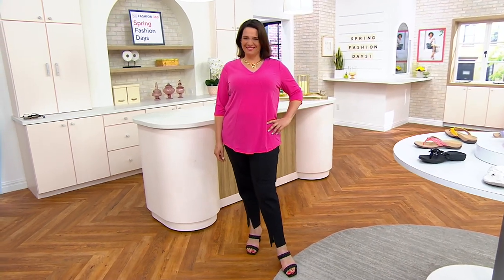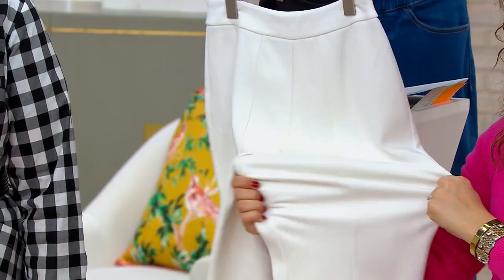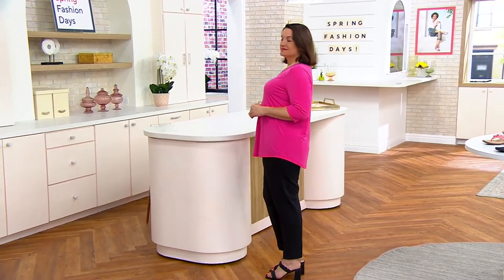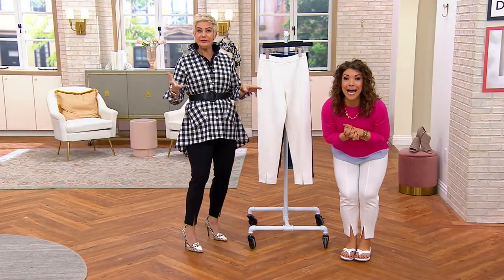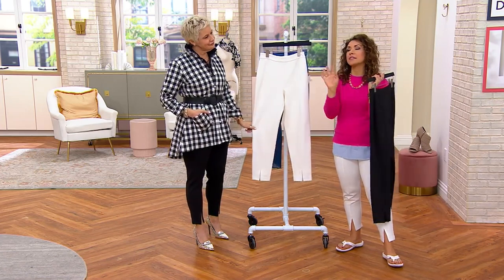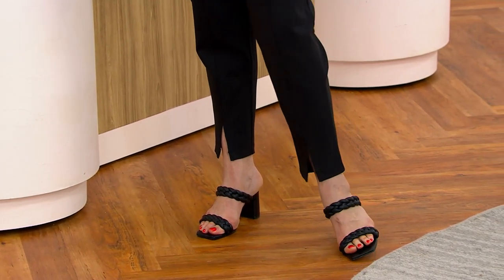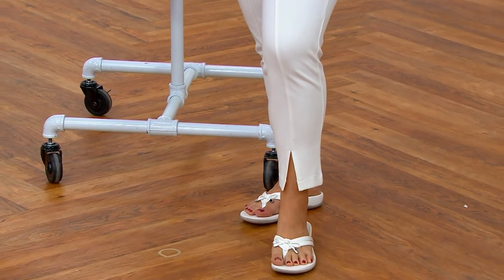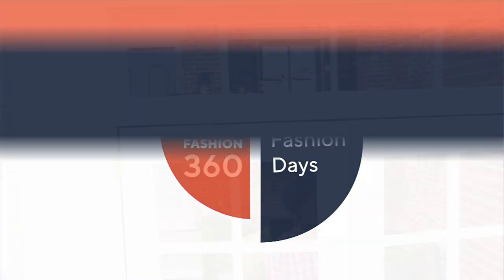Joan Rivers Signature Knit Ankle Pant with Split Hem on QVC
Joan Rivers Signature Knit Ankle Pant with Split Hem